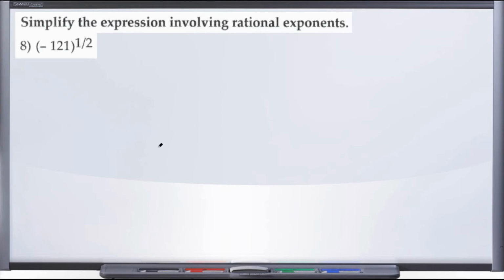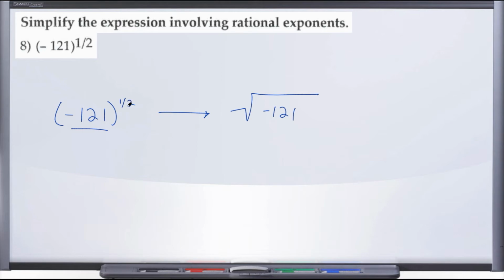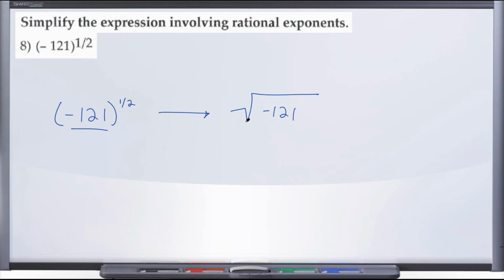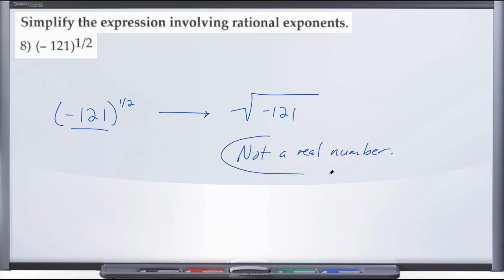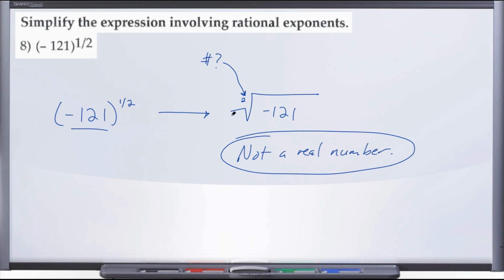Question 8, MAT1033C Practice Test #5